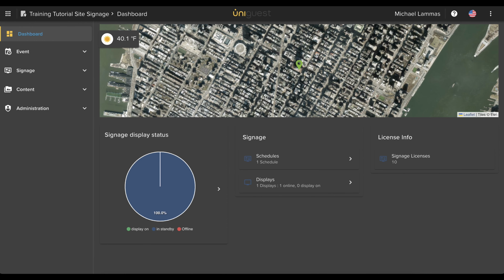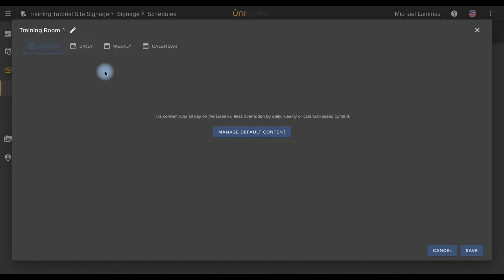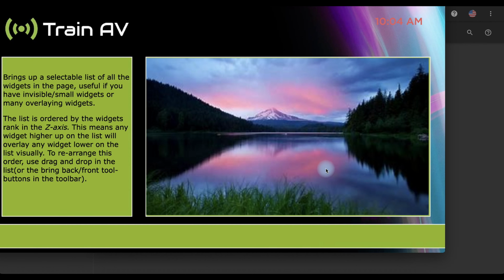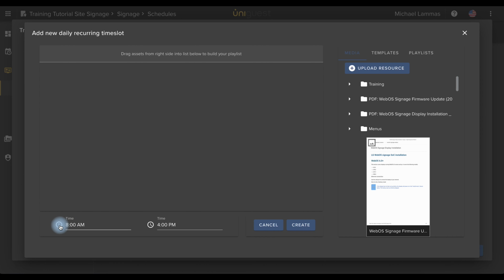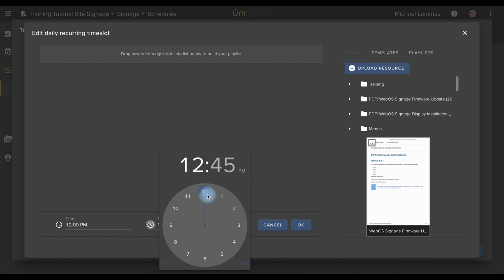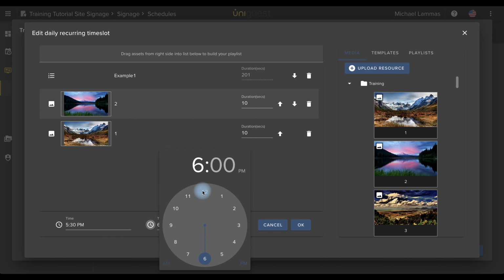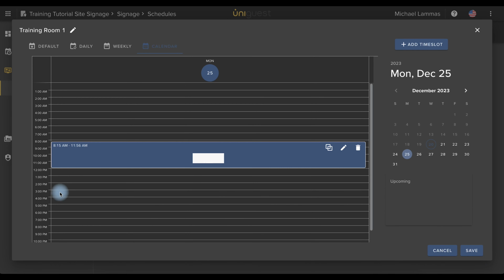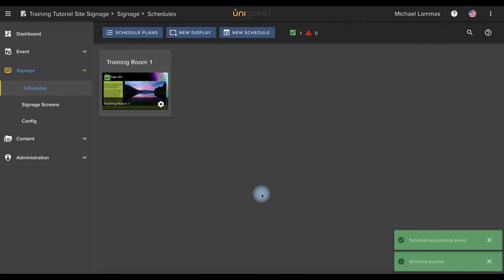Uniguest Hub - Creating and managing digital signage schedules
Overview explaining how to create and manage digital signage schedules in the Uniguest Hub CMS.